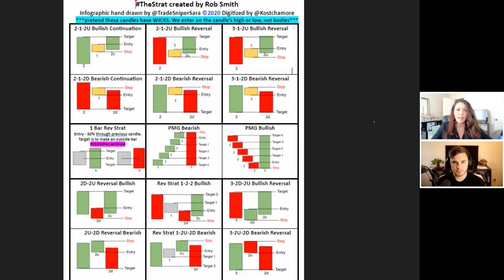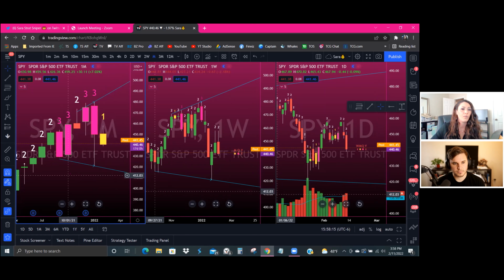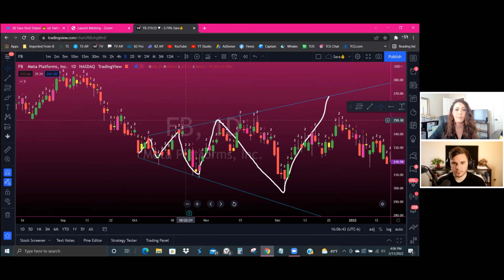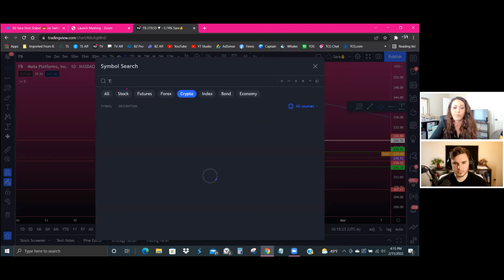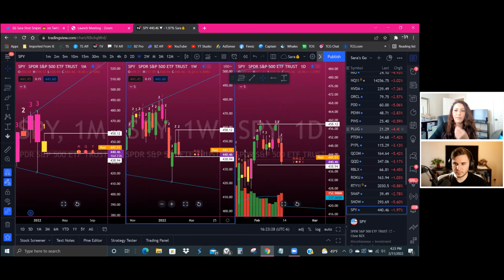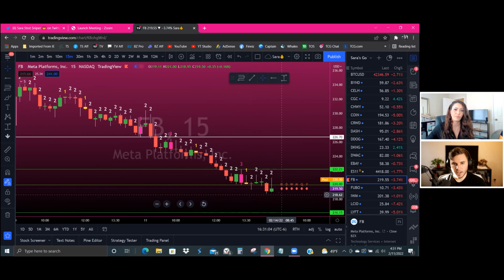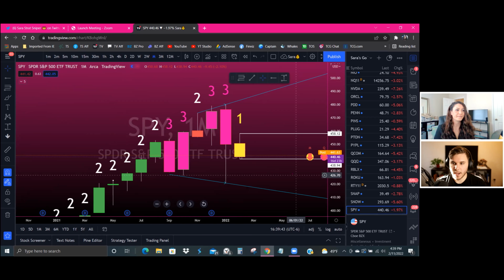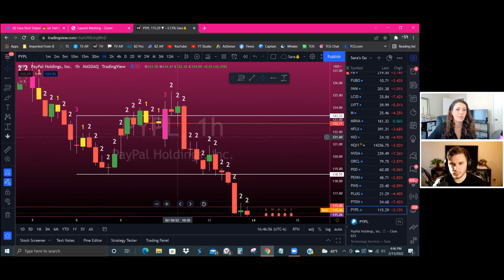Crash Course: How to Day Trade using TheStrat | Full Time Day Trader Sara Sabatino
Welcome back to the Market Chat! Sara Sabatino is a full time trader who uses the strat methodology to day trade stocks and futures. The strat is a methodology developed by Rob smith that breaks price action down into 3 types of bars and uses combos to trade reversals.

In this video we discuss the basics of the strat, how to day trade, how Sara builds a focus list, enters trades, and manages positions. We go through the important concepts related to the strat methodology such as the strat combos, candle types, broadening formations, exhaustion, and stop loss management.

This interview does a great job of teaching the main points of the strat methodology and is essentially a mini Crash Course in how to day trade

Timestamps

0:00 Intro
1:10 What is the Strat
2:00 The Strat 3 Candle Types and Combos
5:35 Multi Timeframe Analysis
6:50 Pivot Machine Gun
8:24 50% Rule
8:55 Spy Analysis - 50% Rule Example
12:42 Entry on the Daily
16:30 Broadening Formation
19:50 FB Example Trade
23:40 Use the Strat However you like to trade
24:19 Flipping Long and Short Bias
25:19 TSLA Example
29:30 SPY Mother candle
30:40 How to Build a Watchlist and Pick Stocks
33:30 Sorting through setups
35:13 Full Timeframe Continuity
38:00 FB Trade Execution Example
41:00 Stop Loss Management
42:30 What is Exhaustion
46:30 Exhaustion to the Upside
47:10 How does Sara Determine Position Sizes
48:10 Risk Management
49:27 How Many Trades at a time?
50:15 Know your Targets
51:00 Common mistakes for early Stratters
53:30 Cutting positions quickly if they don't advance from the pivot
54:00 PYPL Trade Example
57:10 Strat Resources
58:20 Advice for new traders